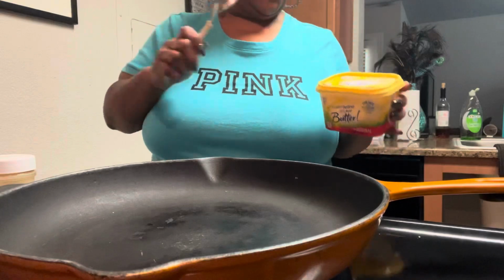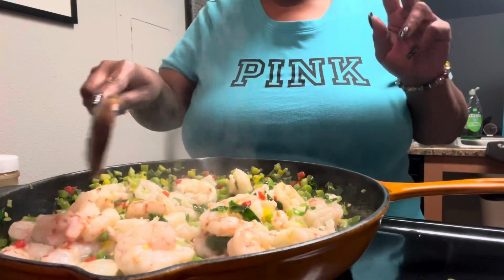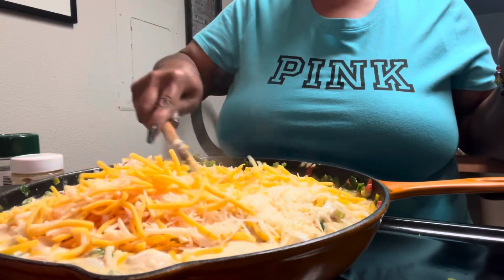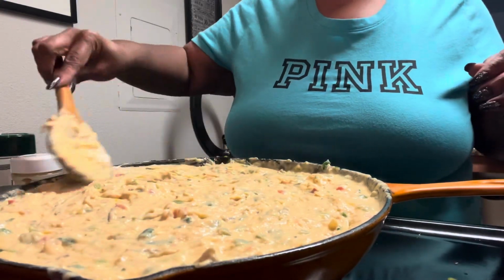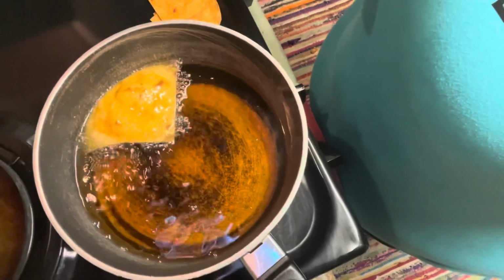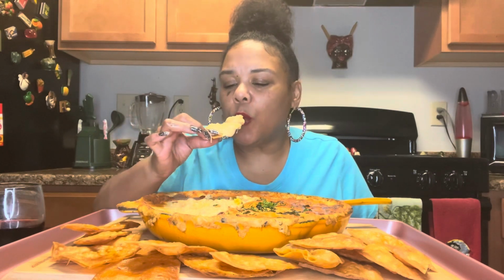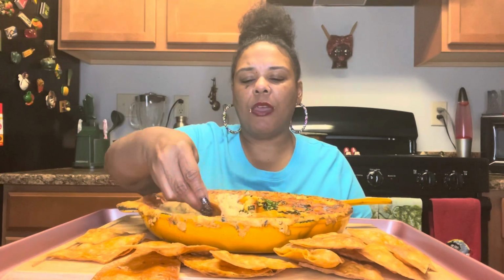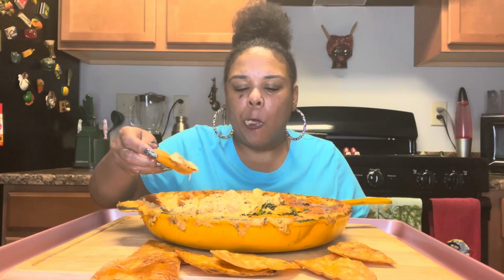How to Make Hot Shrimp 🍤 & Crab 🦀 Dip My Way + Mukbang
Come on in and Grub with Jess